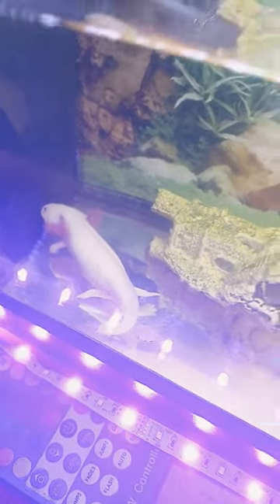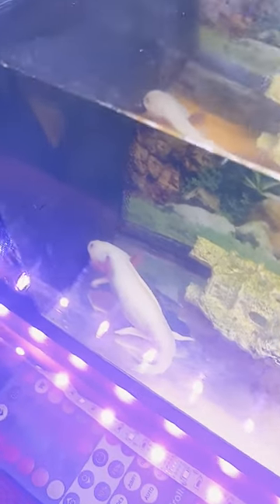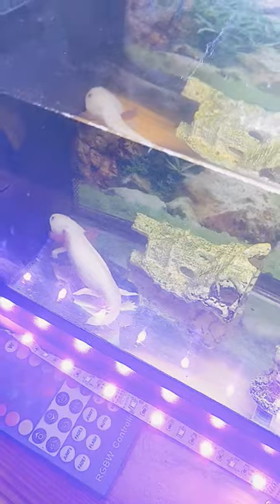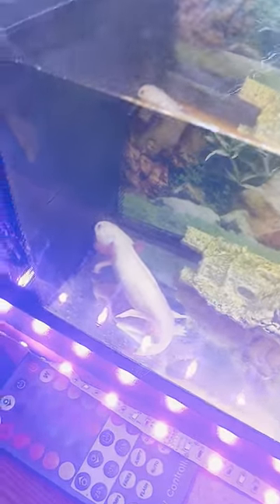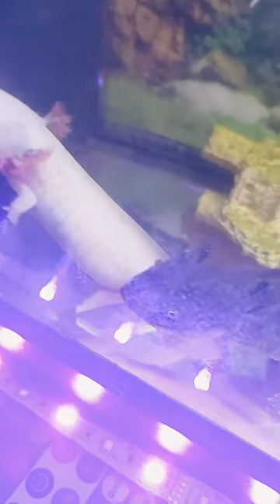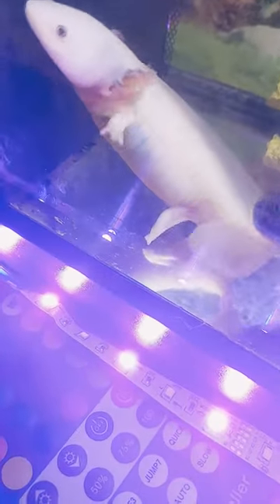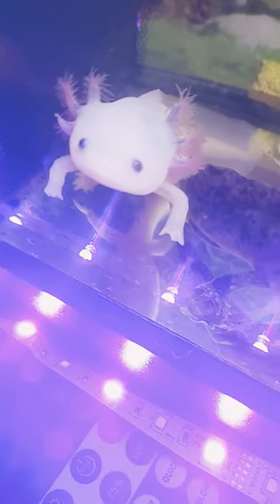the axolotl is a Mexican walking fish